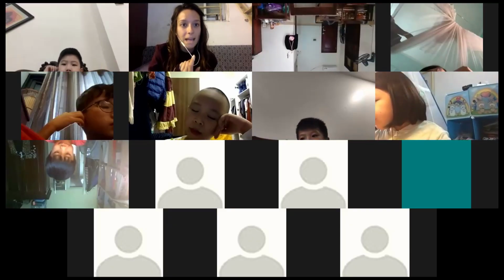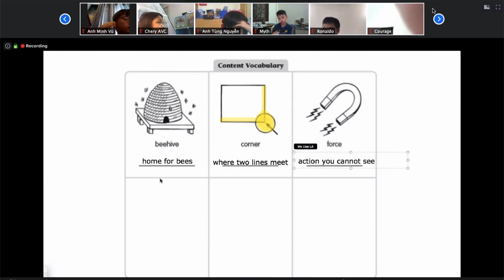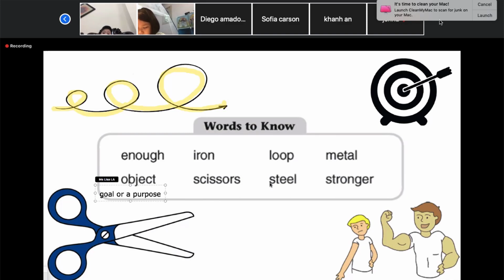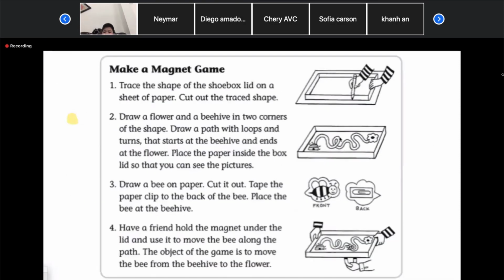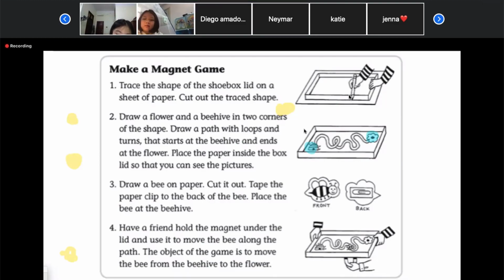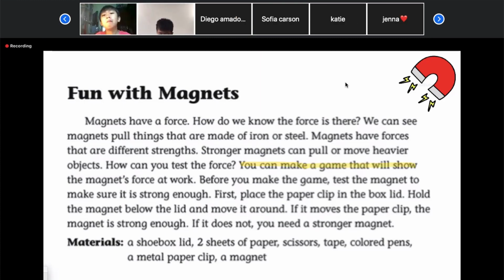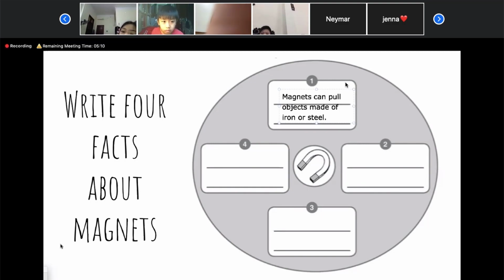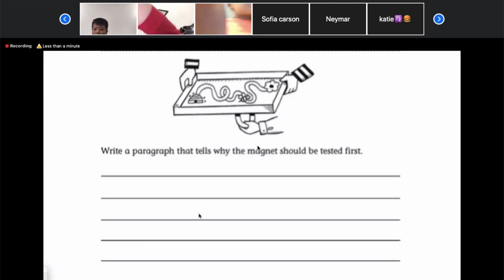3B2 LA 2003